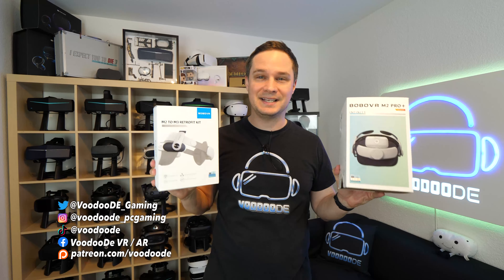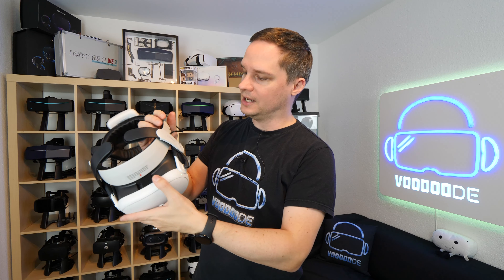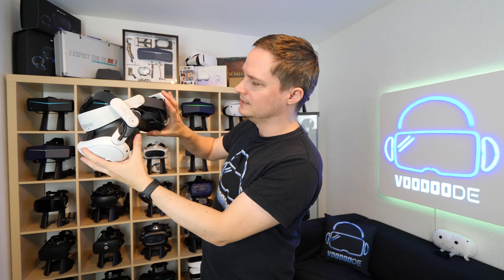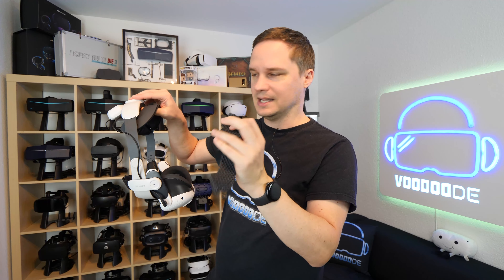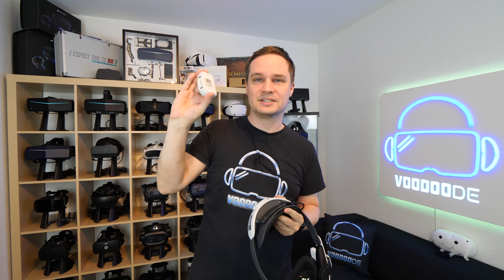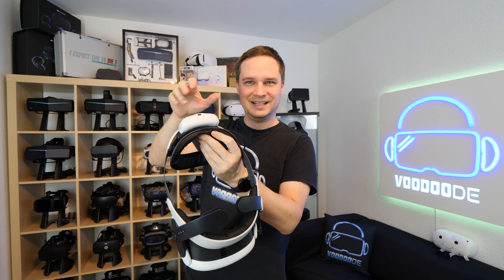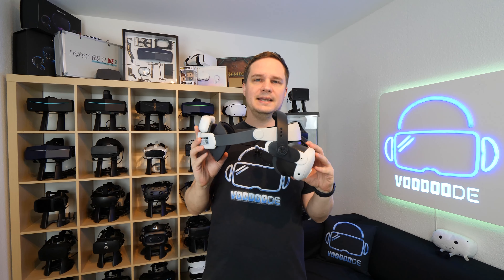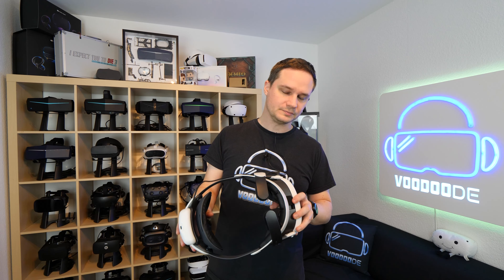The best headstrap for Meta Quest 3? BoboVR M3 Pro (Retrofit Kit)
BoboVR M3 Pro Amazon US
BoboVR M3 Pro Amazon UK
BoboVR M2 to M3 Kit Amazon US
BoboVR M2 to M3 Kit Amazon UK
Quest 3 and Game Key Provided by Meta Quest!